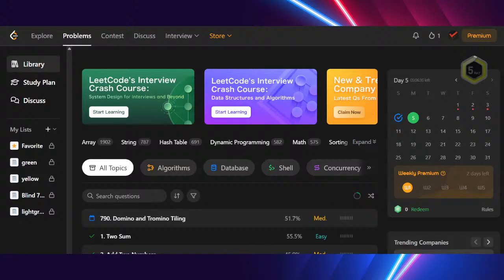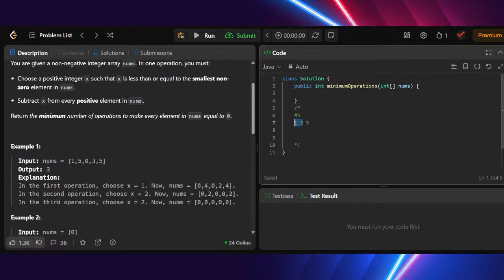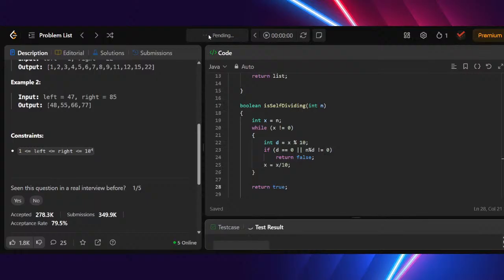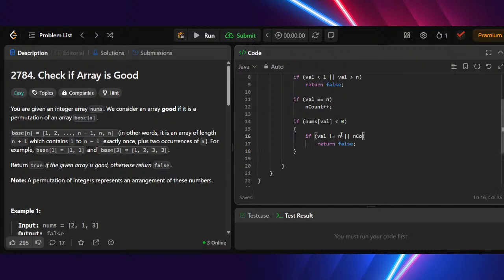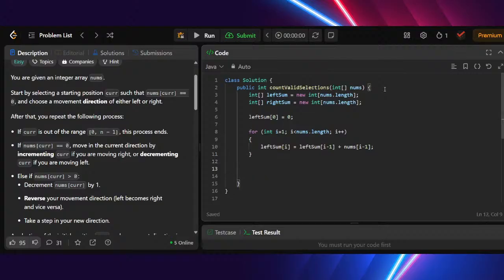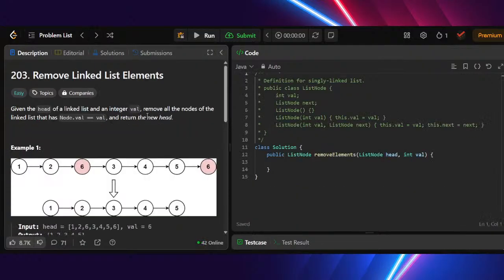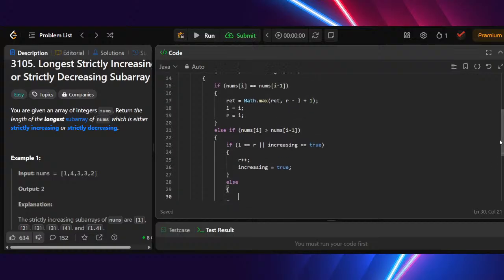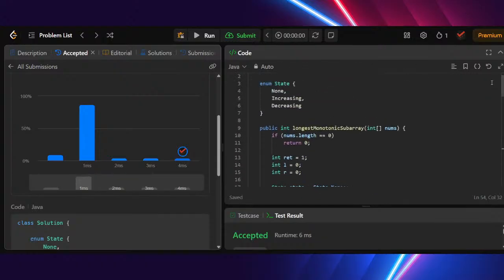Solving 10 Random Easy Leetcode Problems